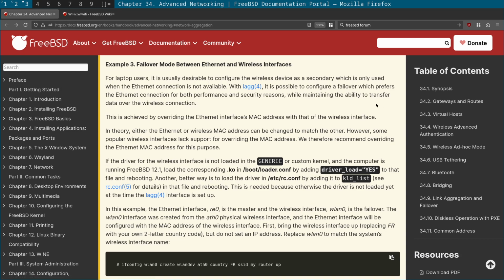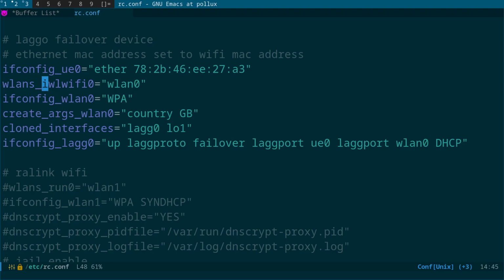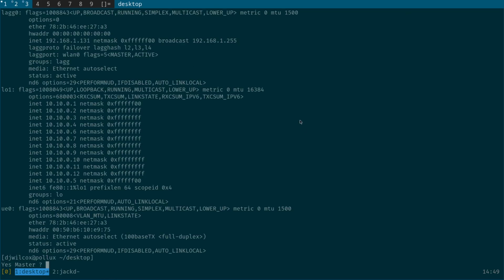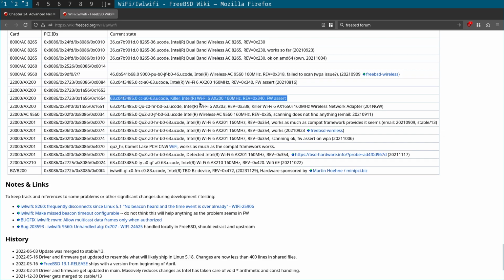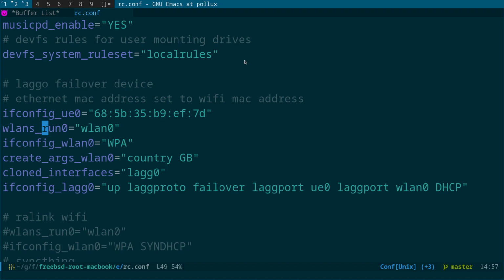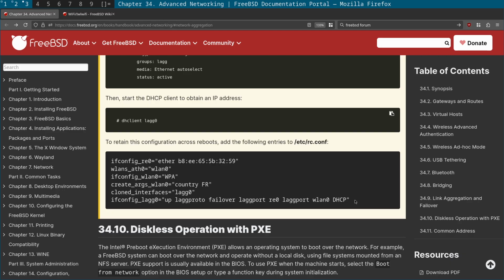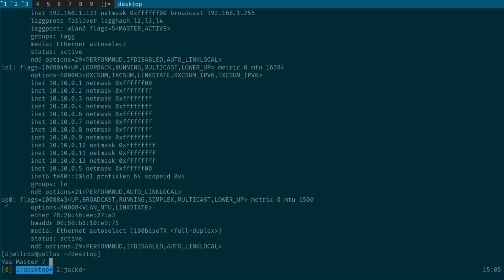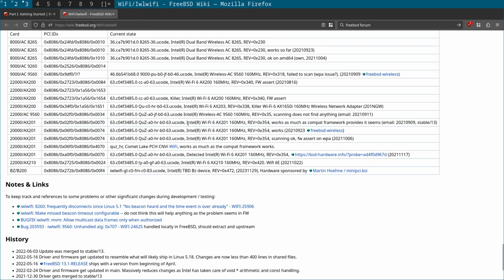Freebsd create a lagg failover interface to switch between ethernet and wifi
Freebsd configure the wireless device as a secondary which is only used when the Ethernet connection is not available.

With lagg(4), it is possible to configure a failover which prefers the Ethernet connection, while maintaining the ability to transfer data over the wireless connection.

This is achieved by overriding the Ethernet interface’s MAC address with that of the wireless interface.

Freebsd Handbook
Example 3. Failover Mode Between Ethernet and Wireless Interfaces